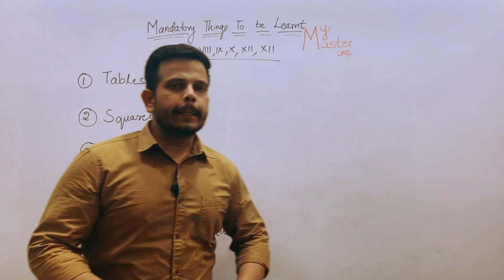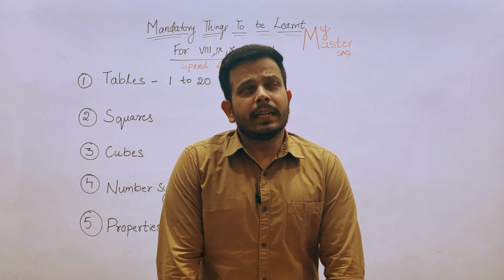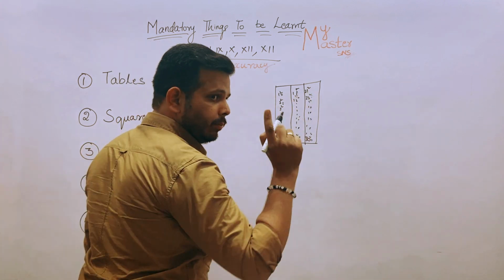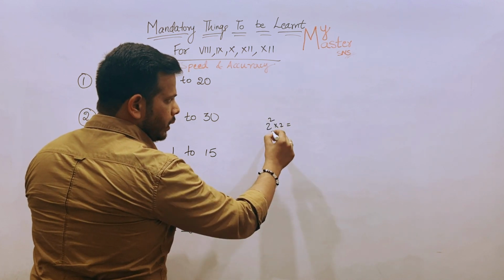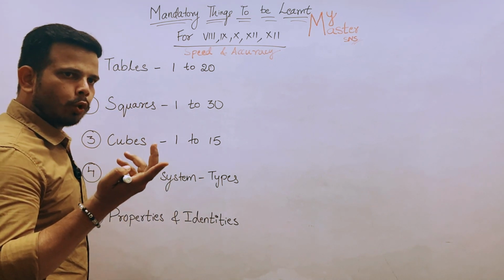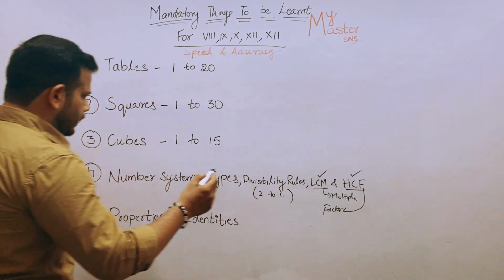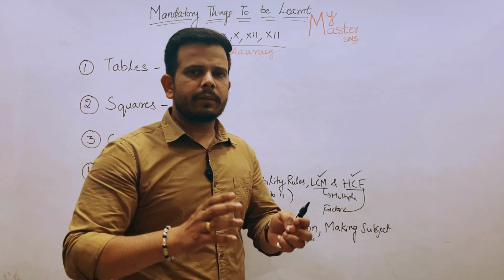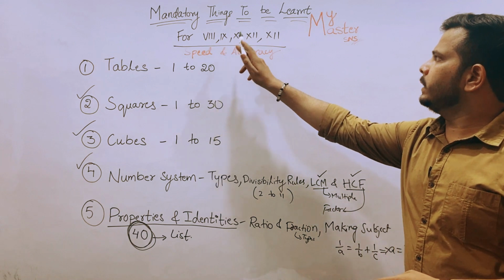Mandatory things to be learnt: Mathematics (8th, 9th, 10th, 11th & 12th)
Increase speed and accuracy of your calculations.
Specially for VIII, IX, X, XI & XII students